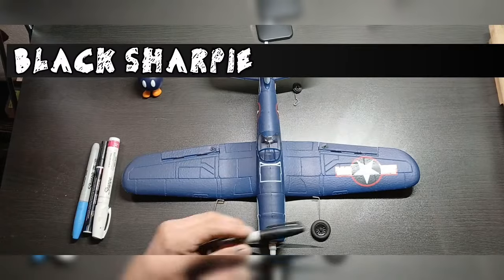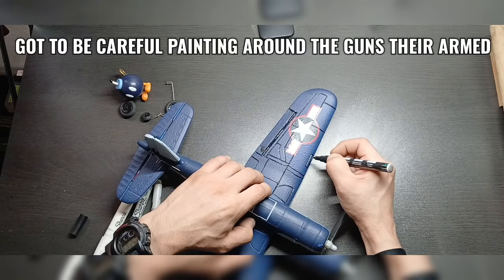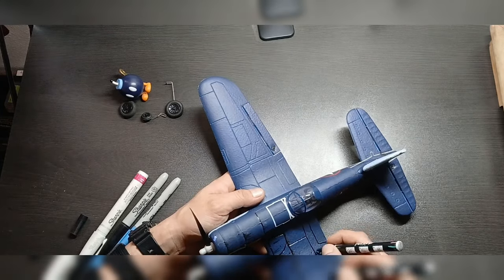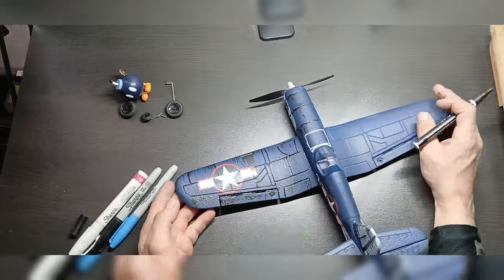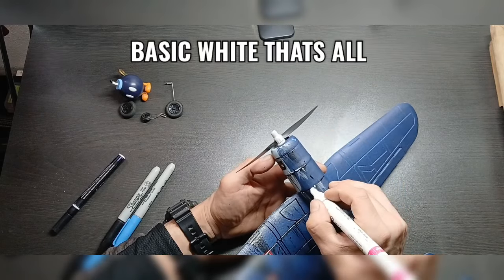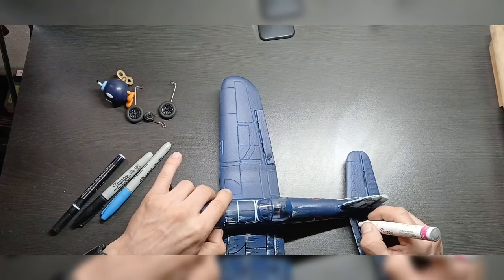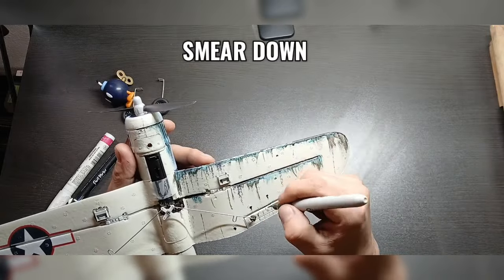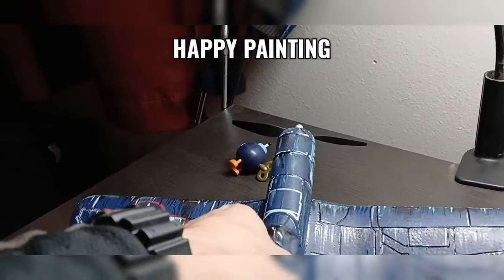HOW TO PAINT A PLANE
What's up everyone toeknee here, i hope ur doing well and thank you for joining me and today I will be painting on this F4u CORSAIR.  I will be giving it a comic book style weathered look. I'll just be using markers by sharpie both paint marker options and permanent like black and blue and white sharpies and a black paint marker. and your finger as ur brushes lol. you don't have to use ur finger. a Q-tip works very well too. I hope everyone likes it. and would really to see ur planes painted.

please don't get me wrong, I'm not making any fun of Mr. Bob Ross. I really grew up watching him and always loved the way he thought and spoke to people. it was really nice of him to share his joy of painting and teaching . I just want to do the same.

thank you every one once again have a nice day and night...

PAINTS - SHARPIE PERMANENT AND PAINT.   MARKER OPTIONS
              × WHITE ×BLACK ×BLUE
 PAINT MARKERS ×BLACK